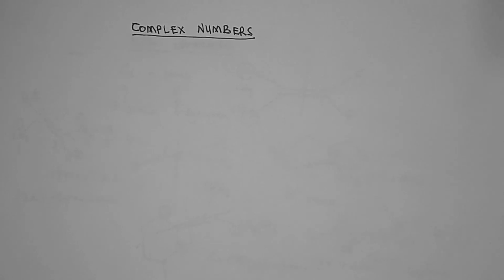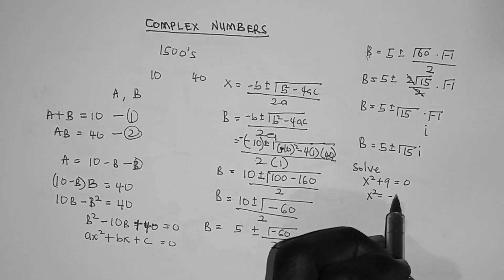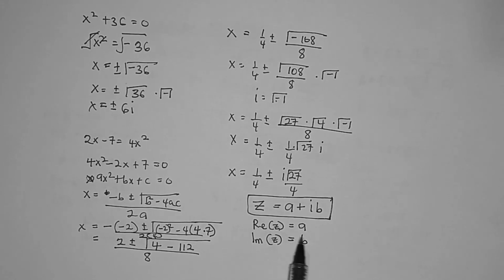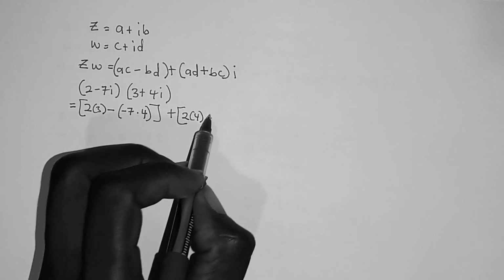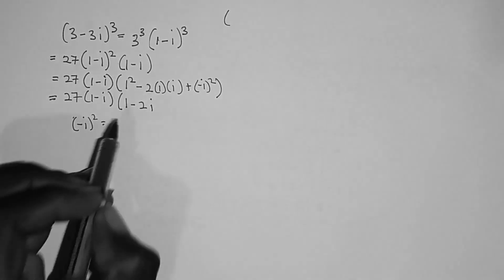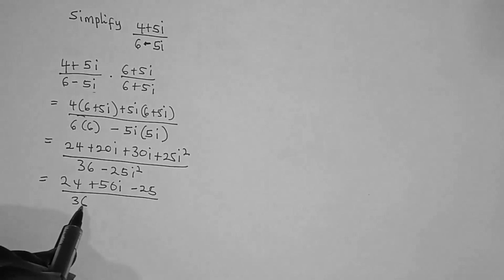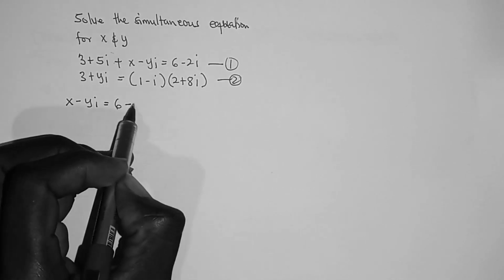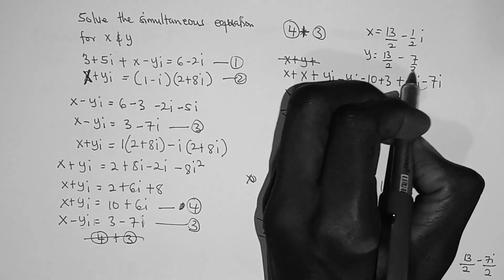Complex numbers 1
This is the first video on complex numbers. In this video, I show the basics of complex numbers, I. e. addition, subtraction, multiplication and division of complex numbers, as well as the history of complex numbers